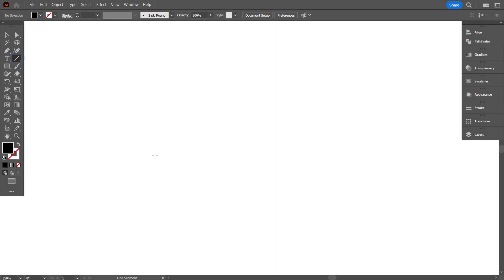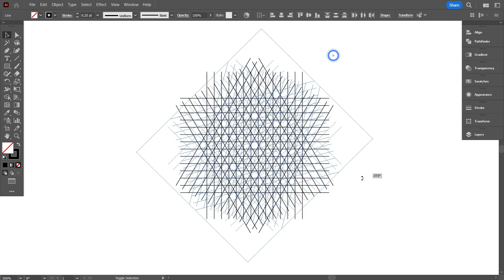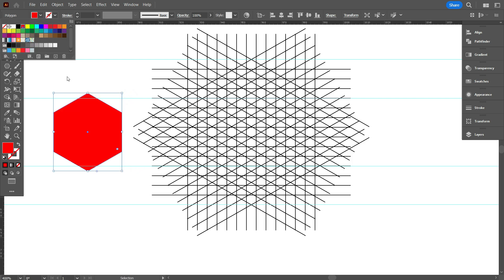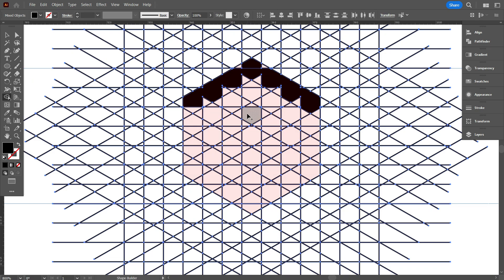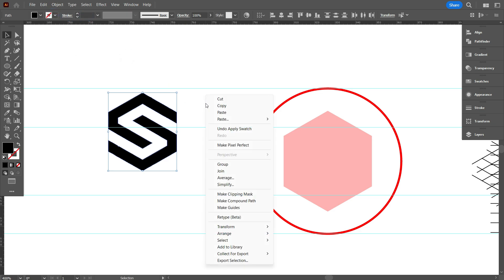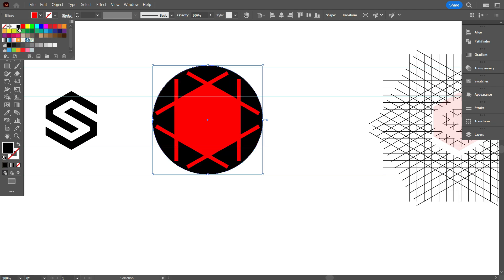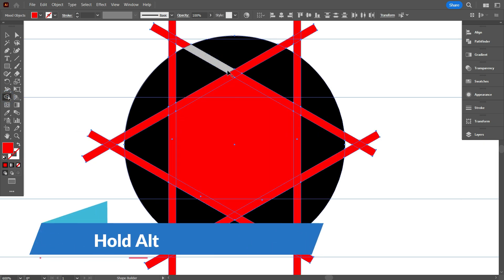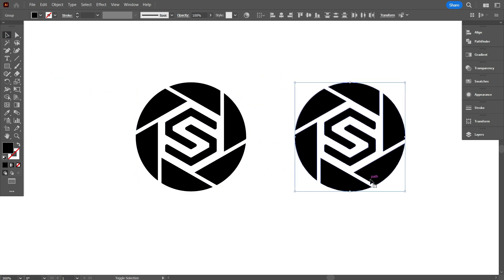How to Design a Perfect S Monogram Logo in a Polygon | Step-by-Step Logo Tutorial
Welcome to Graphic Hunters! In this tutorial, I’ll show you how to create a sleek and modern 'S' monogram logo inside a polygon using Adobe Illustrator. Whether you're a beginner or an experienced designer, this step-by-step guide will help you design the perfect logo with precision and creativity.

Are you looking for Professional Modern Minimalist Logo Design for your company or brand then are at right place!

Your logo is often your first point of contact with your audience - better make an EPIC first impression! I hand craft each one to fit the client's specific needs and expand them into a system that will ensure success in the real world. I believe there should be built to last.

"A logo is not communication, it’s identification" - Sagi Haviv

The process:

1. You provide all the information, which is required for development.
2. I provide you the sketches.
3. You send me your feedback and comments.
4. I make all changes per your comments within 2-3 days.
5. You receive the final version.
6. I provide high resolution files with commercial rights for use.

You will get from your order:

• Original and unique different concepts for your branding.
• Print and Web versions (CMYK & RGB).
• Full color and black&white variants.
• Vector files (Ai, PDF).
• Transparent background (PNG).

Graphic Hunters